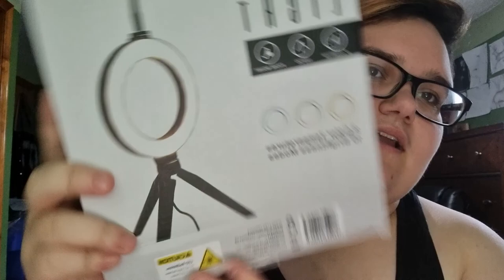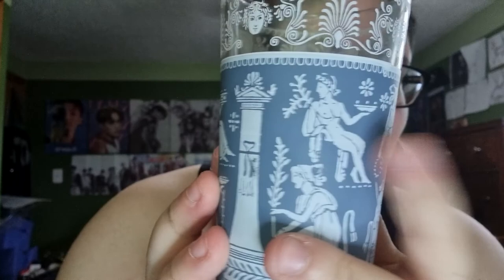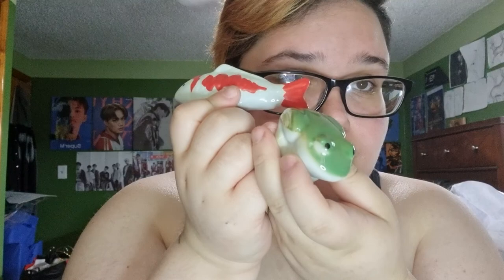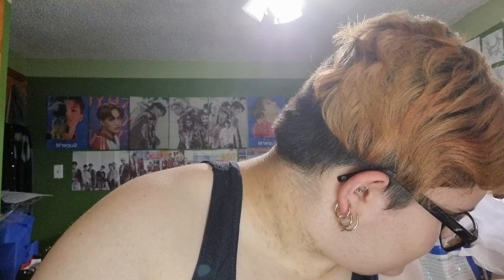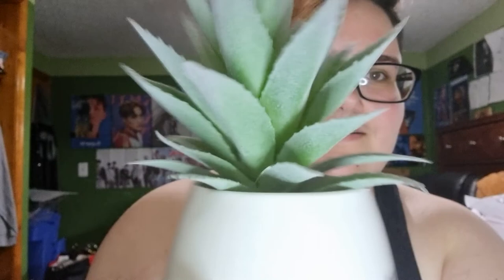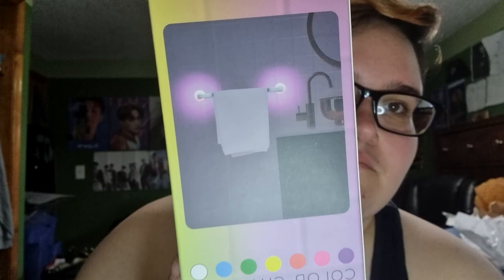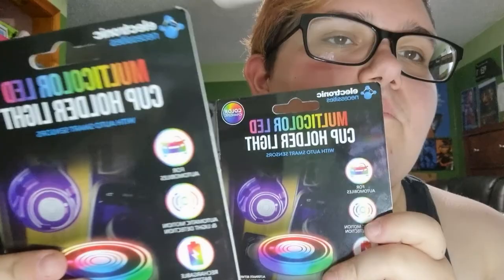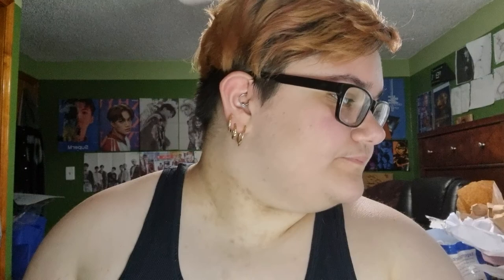Shopping Haul pt.1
I'm sorry this video cuts awkwardly, I accidentally hit the stop recording button. That's completely on me and I apologize.  I hope you still enjoy the video.